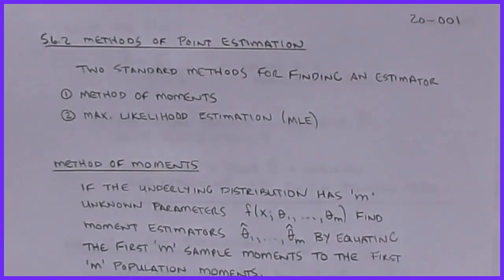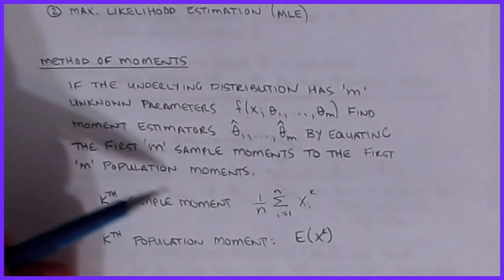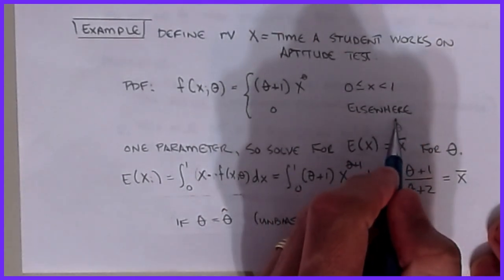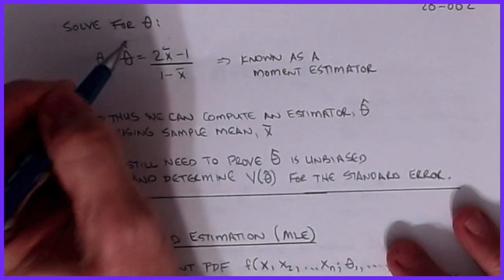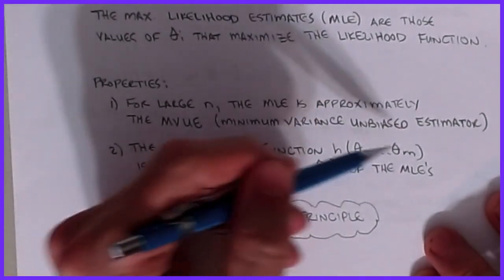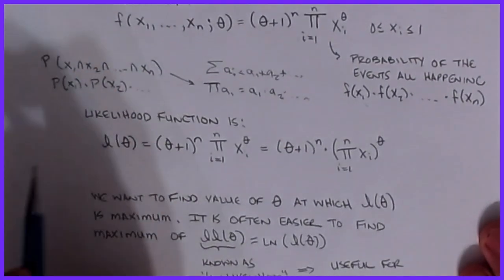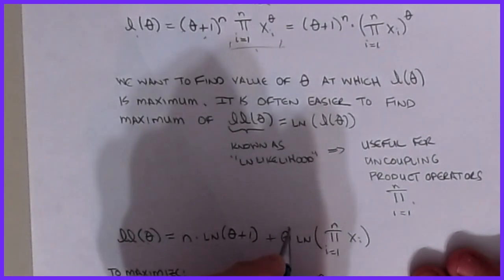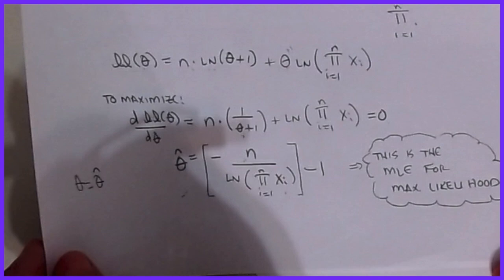020 ENGR390 Engineering Math - Point Estimation Part 2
This video is the second part in our series on point estimation.  Methods for finding point estimators are discussed, focusing primarily on the Method of Moments and the Maximum Likelihood Estimators.  Examples are included.